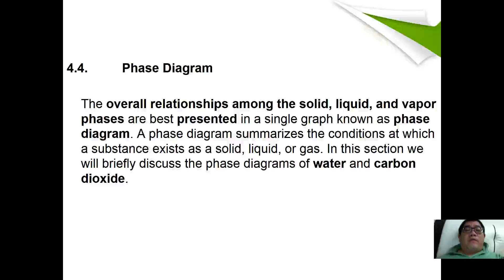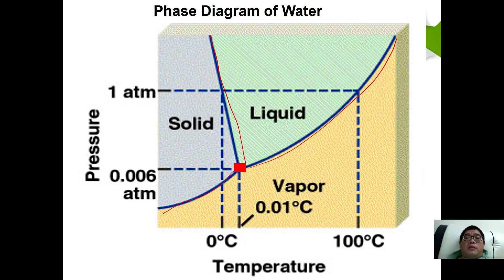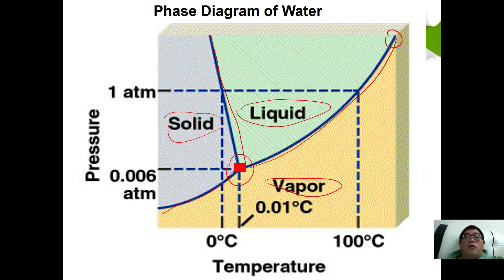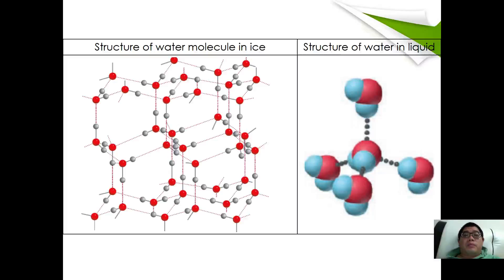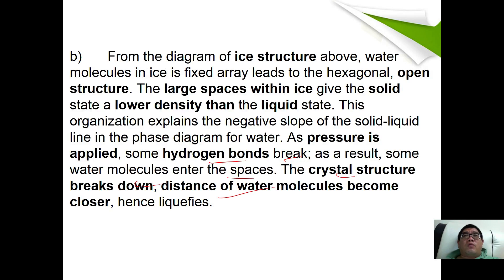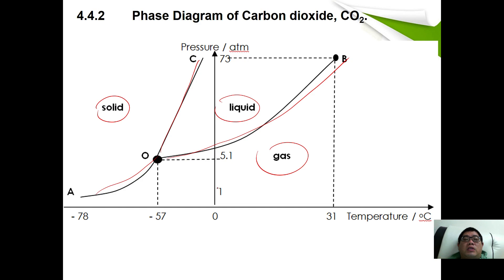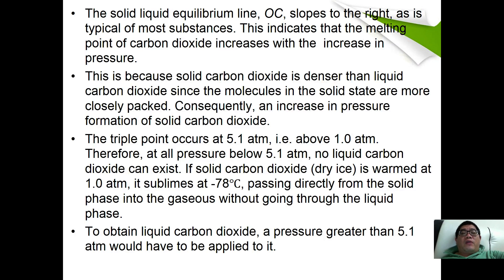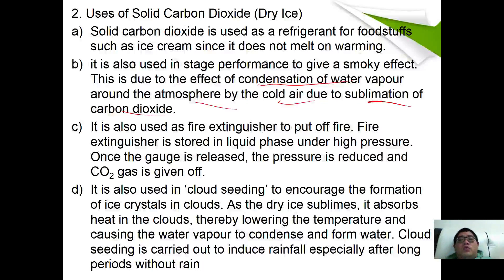STPM Sem 1 / A-level : Chapter 4 - State of Matter - 05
Phase diagram